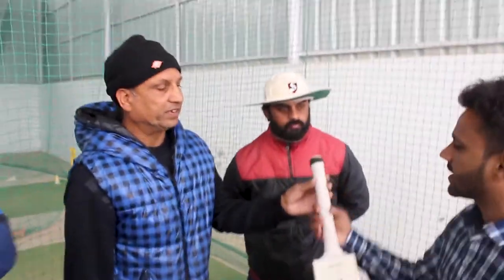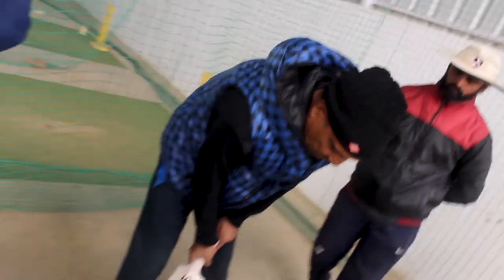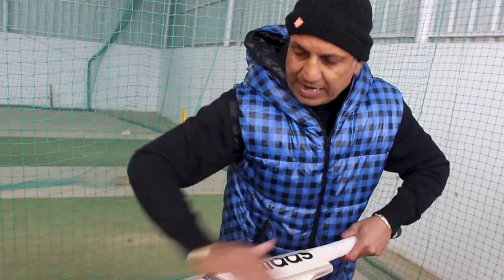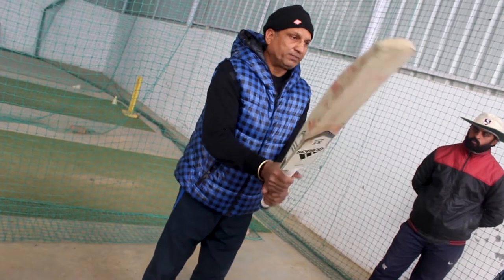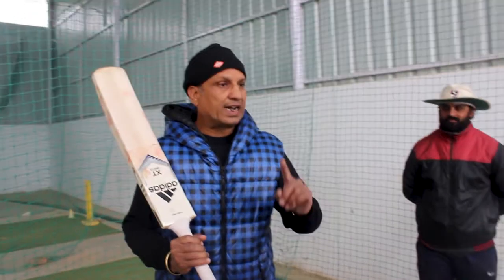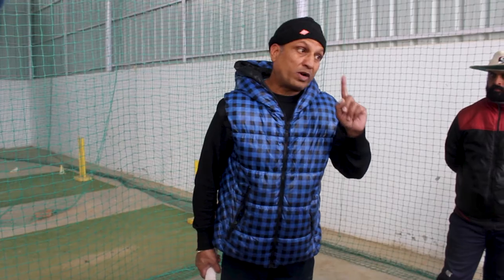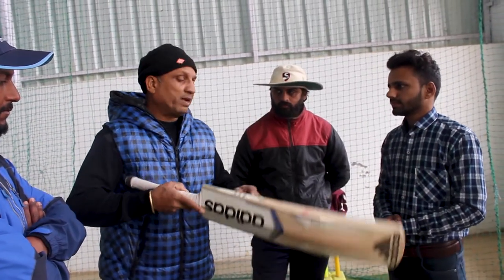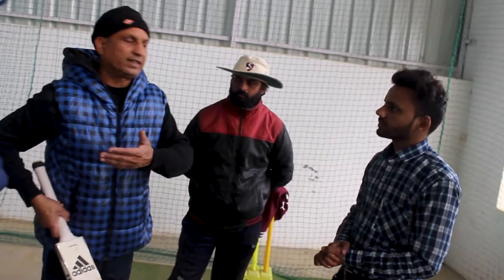Secret behind MS Dhoni's heavy bat | cricket | breakdown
In this video, we talked about the reality of cricket bats, like which bat an aspiring cricketer should buy and which one not